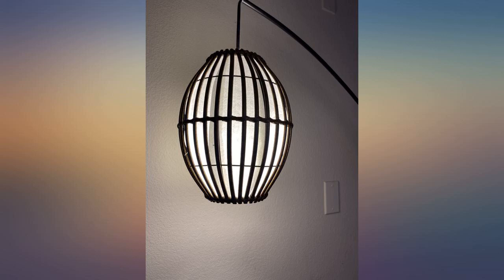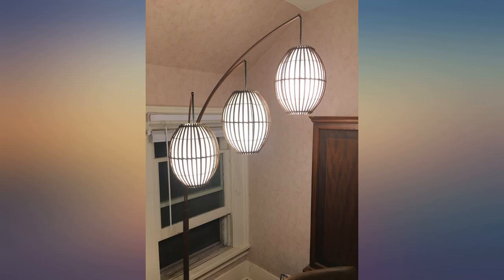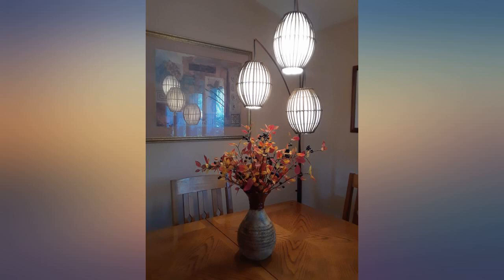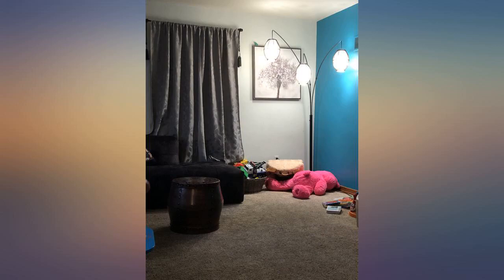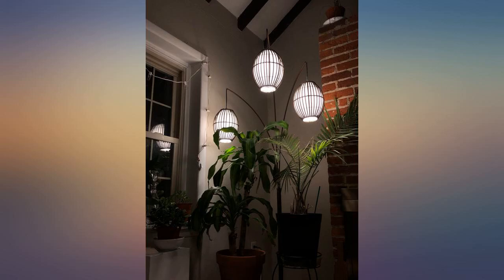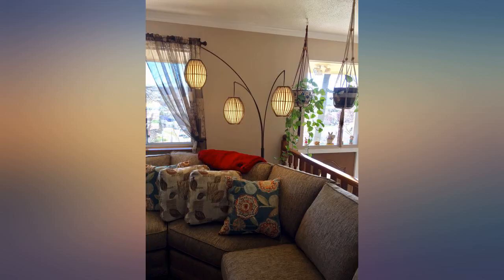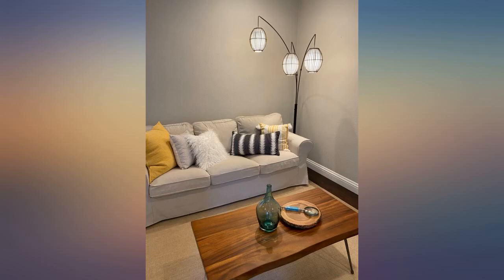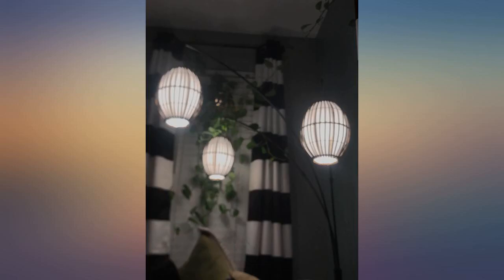Adesso 4026-26 Maui Arc Lamp, 82 in, 3x60W Incandescent,13 CFL, Antique Bronze, 1 review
Adesso 4026-26 Maui Arc Lamp, 82 in, 3x60W Incandescent,13 CFL, Antique Bronze, 1 Floor Lamp

Main Features:
- Standing Lamp: The Maui arc lamp is the perfect solution for illumination around the urban-inspired sections or any living space with a natural vibe. Three barrel-shaped lanterns are composed of brown cane sticks and lined with a fabric-like white rice paper to diffuse the light from three 60W incandescent or CFL equivalents, creating efficient overhead mood lighting.
- Quality Craftsmanship: This lamp has an antique bronze finish and a simple on/off rotary switch located on the pole. This lamp is smart outlet compatible.
- Home Decor Essential: Elevate your home decor with natural style lighting fixtures from Adesso. Our vast array of lighting options is sure to bring the perfect style and ambience into your home.
- Highly-Functional: With a compact footprint and elegant design, Adesso Floor Lamps provide a large amount of light in a small amount of space. This functional lamp is ideal for a variety of interior settings including corners, entryways, bedsides, and more.
- Product Description: 82 in. height, 60 in. cord length, this lighting product requires three 60W Incandescent or 13 CFL bulb (not included) to work.
- MATERIAL BREAKDOWN Electric : 12.9%Shade: 28.7 %Metal: 58.4%